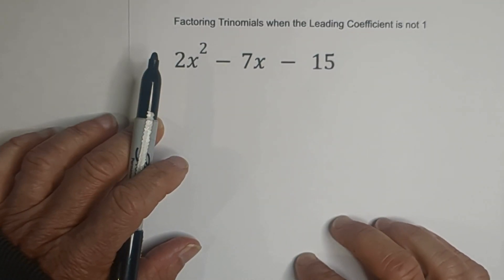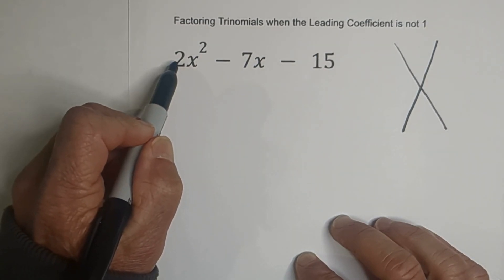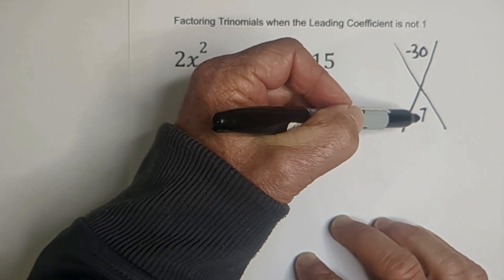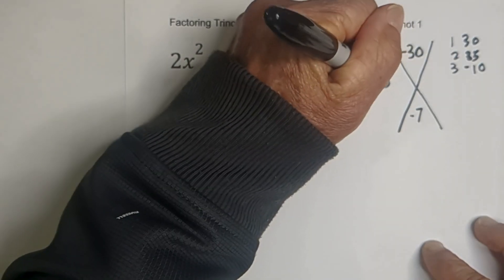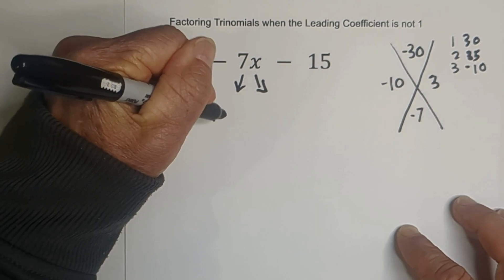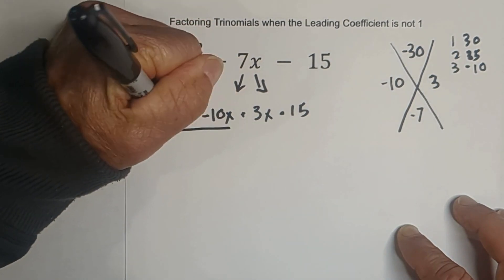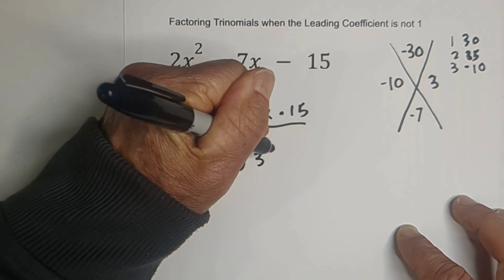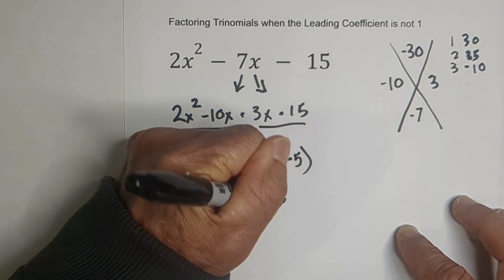Factoring a Trinomial when the Leading Coefficient is not 1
Learn how to factor trinomials in which the lead coefficient is not 1. I factor the trinomial
2x^2 - 7x -15
Basically you multiply the first and third term and then find two numbers that multiply together to equals this sum, yet add together to equal the middle term.